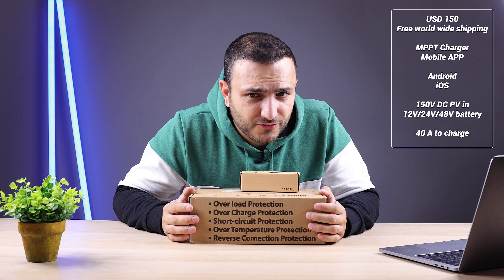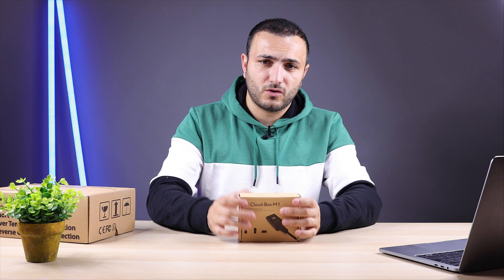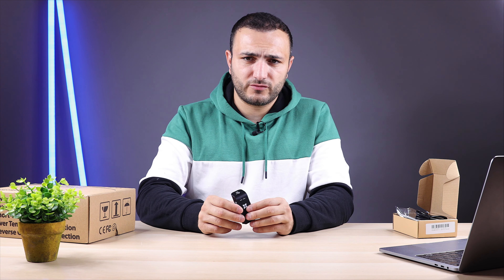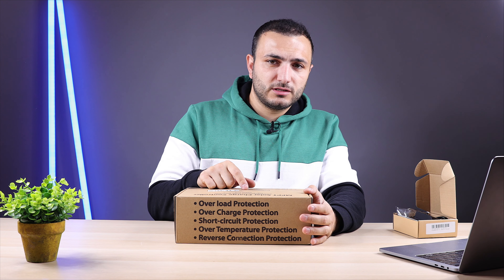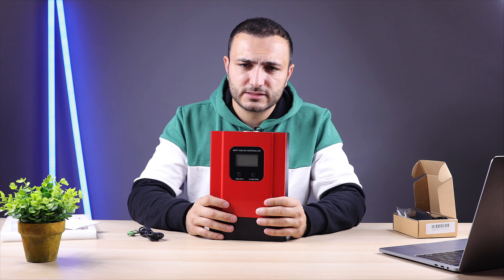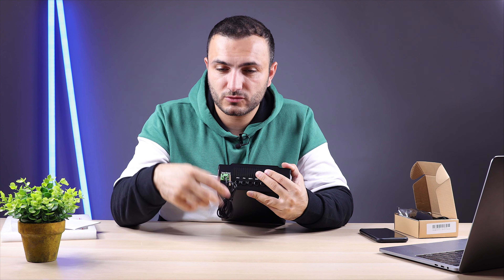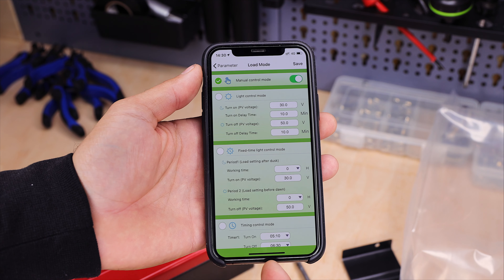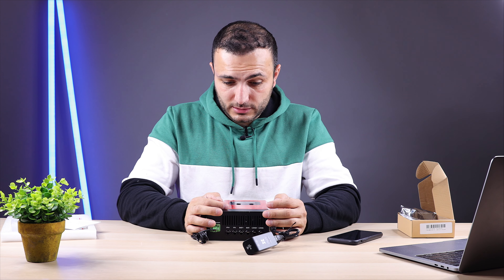Unboxing MPPT 3smart, mobile APP, PV in 150V, 40A, free shipping and only 150 USD?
MPPT charger, 150V PV in, 40A charging voltage, monitoring application on iOS, Android platform, and free deliverey world wide with only 150 USD without other additional fees? Can't believe it?

Yes, it exists and it sells! I was initially surprised just like you!

So I put my hand on the mouse, made a few clicks and ordered this MPPT controller, and only in 4 days I received it at home delivered by a local courier, and now it remains to see how good it is, how much energy it produces and how effective it is over time. Because from a financial point of view it is very very efficient !

For those who do not know what an MPPT controller is and what it is used for, well, it is one of the most important parts of your PV system. Depending on its efficiency, you will receive more or less solar energy from your panels, so do not hesitate and follow this material.

In this video we will do an unboxing, and in the following videos we will do some tests with some PV and TESLA batteries. So don't forget to subscribe for the following materials, click on the bell so we can notify you as soon as we have uploaded this new video material in which we are testing this MPPT eSmart3.